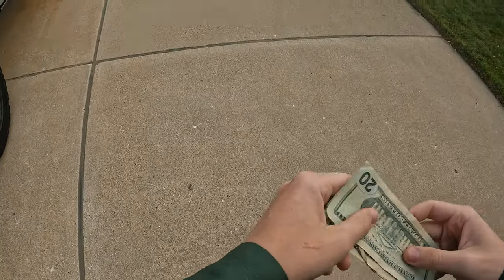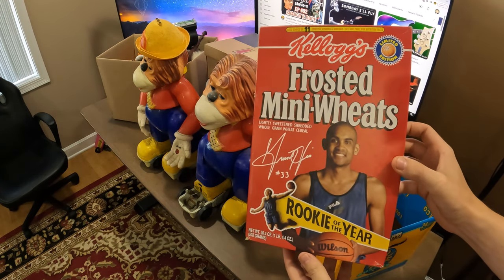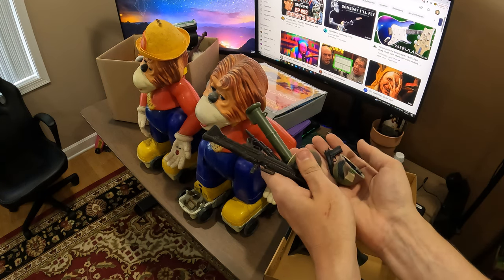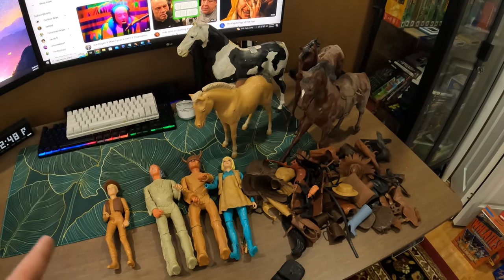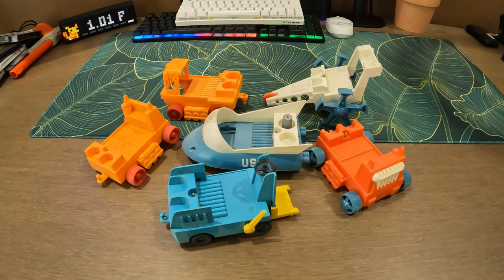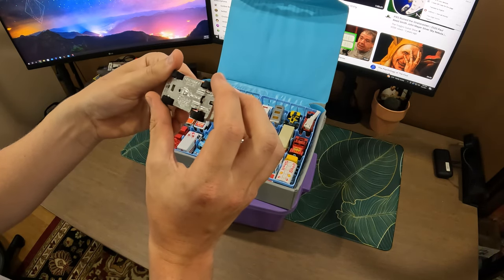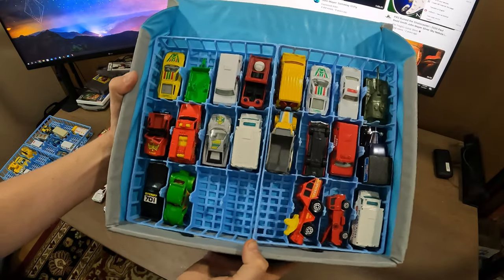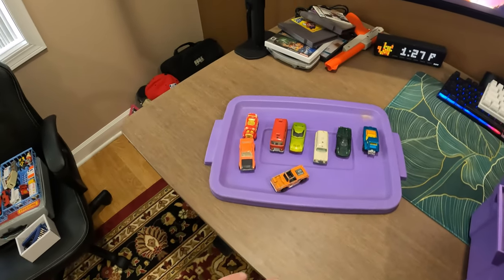This Basement Was Filled With Vintage Toys!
Basement goodies

Like some of the items you see in my videos?